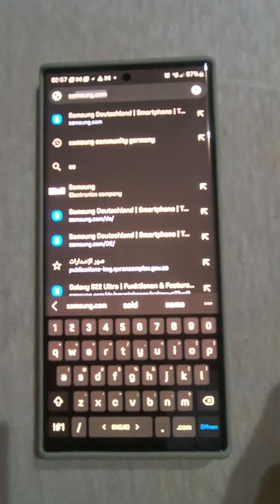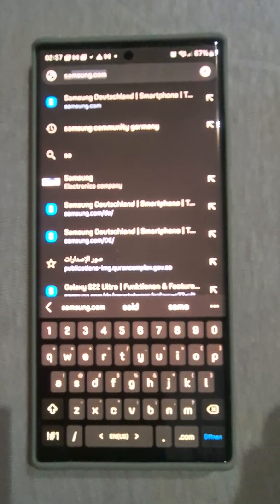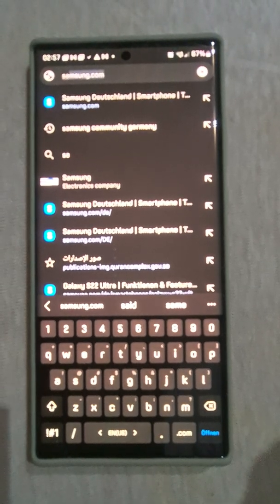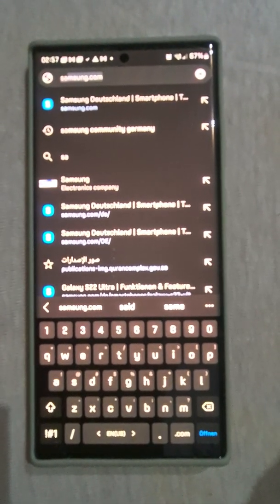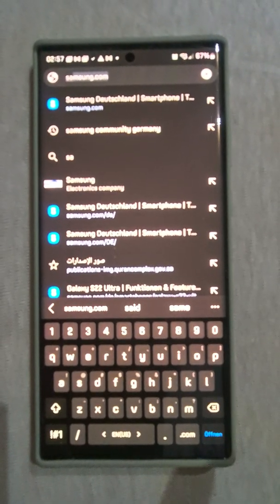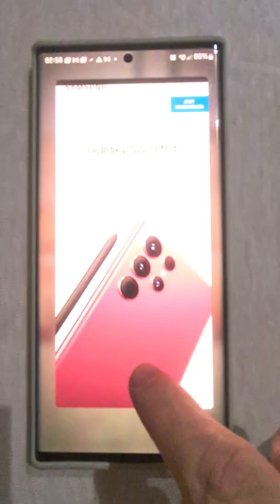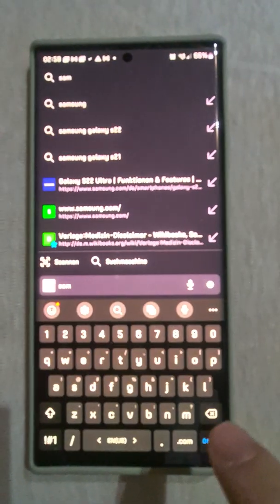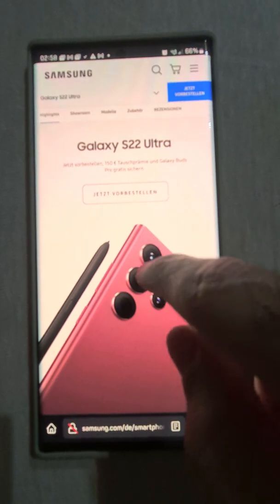Samsung Galaxy S22 Ultra Black Screen, Flickering, Pixelating issues on Exynos 2200 and AMD-GPU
This video shows yet a related screen issue in conjunction with the pixelating or flickering issue. The issues appear clearly when display is set to WQHD+.